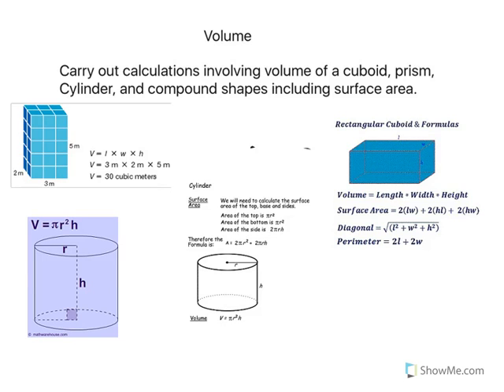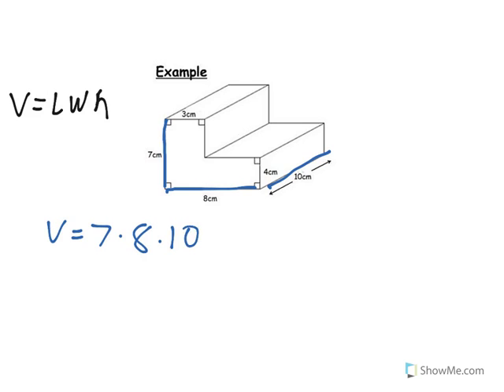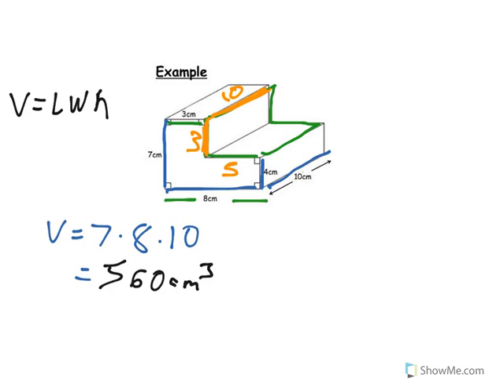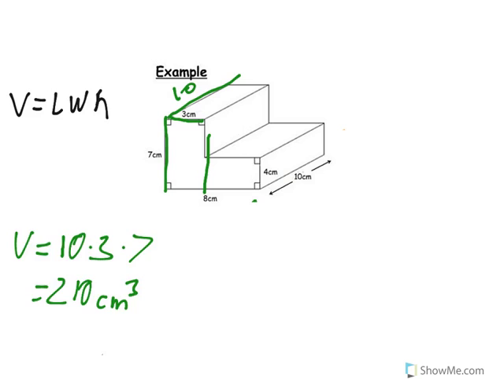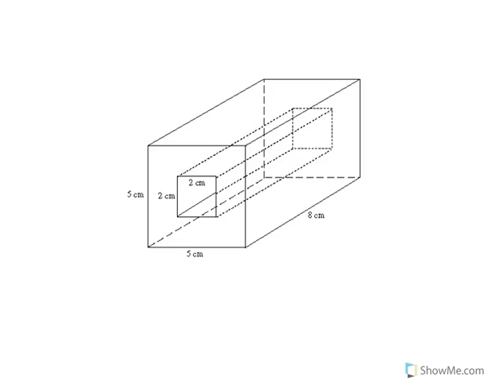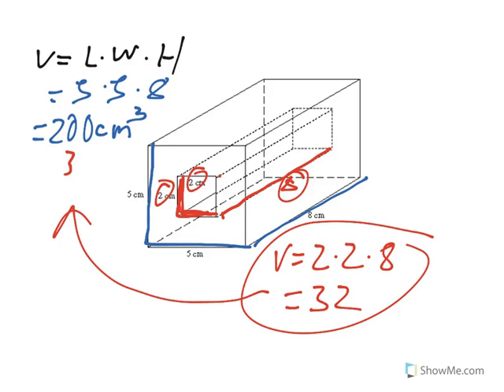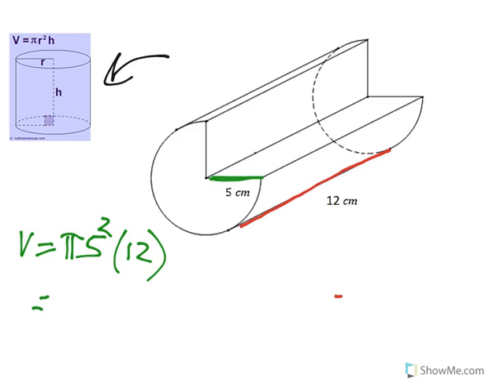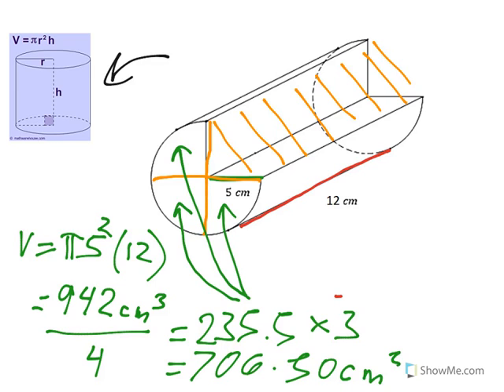VOLUME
Volume of cuboid and cylinders